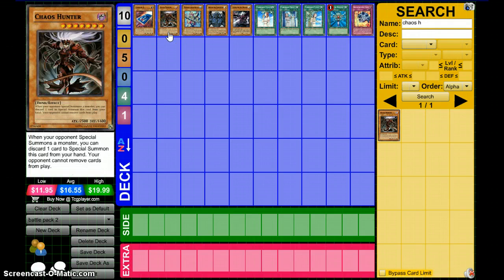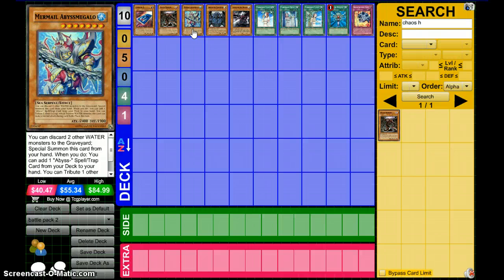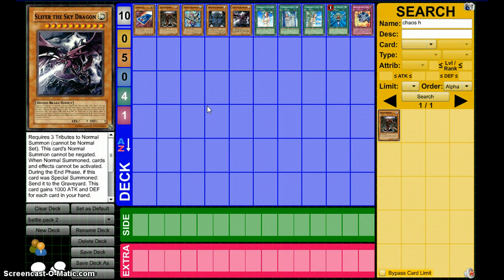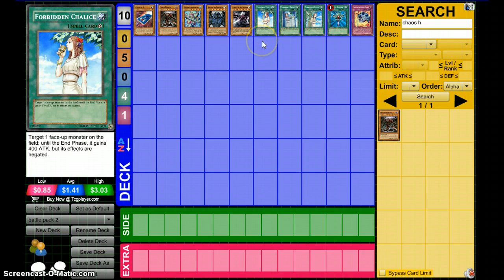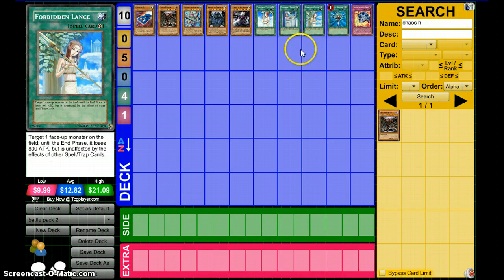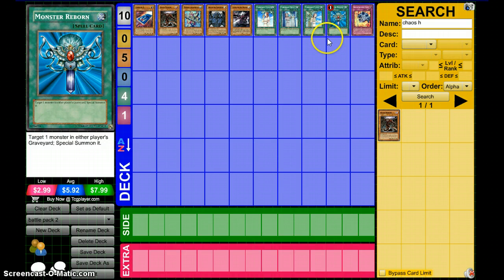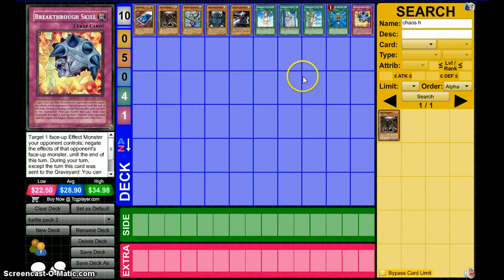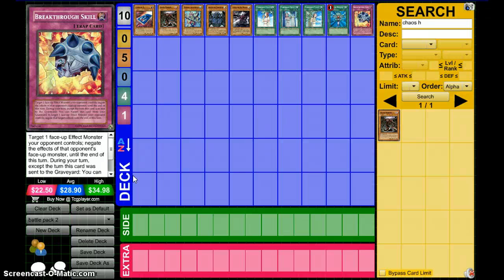what to look for in battle pack two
hey youtube this is just a video on my opinions of what you should b looking for out of the new battle pack. remember to rate comment and subscribe and thank you for watching